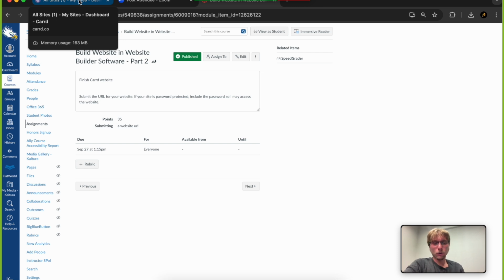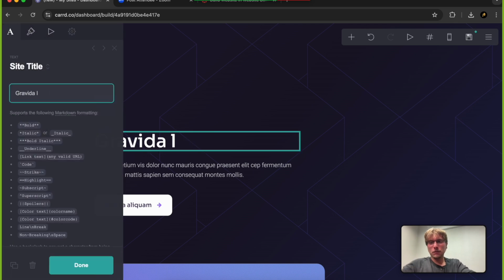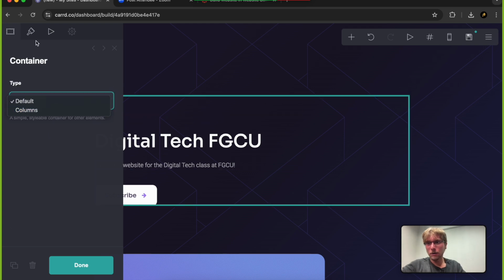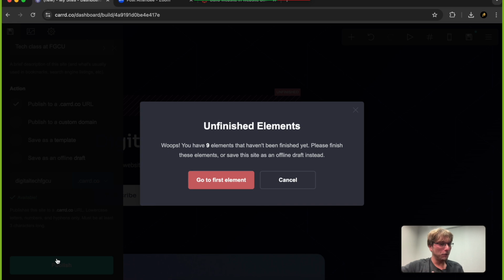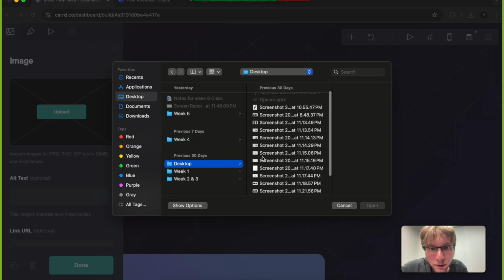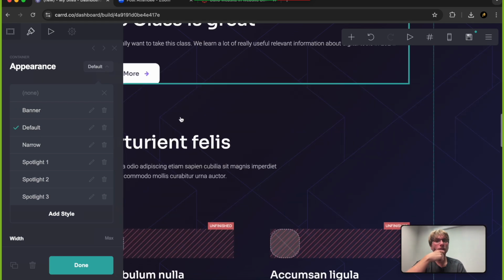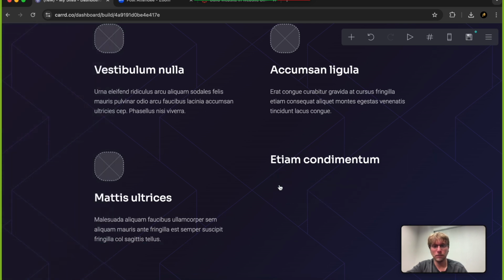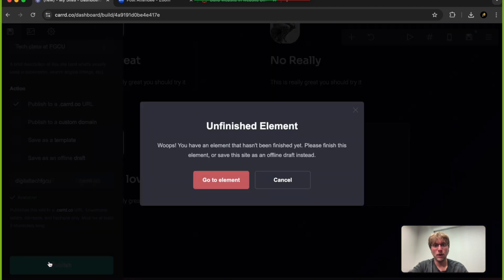Tutorial for "Build Website in Website Builder Software" Carrd co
Watch this video closely it will help tremendously with today's assignment!